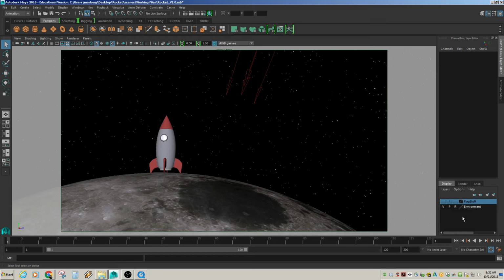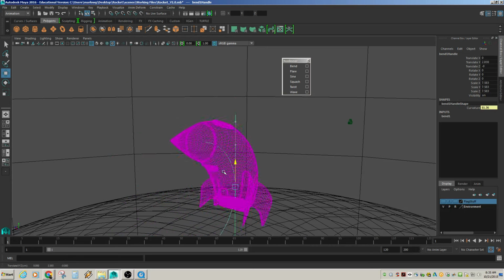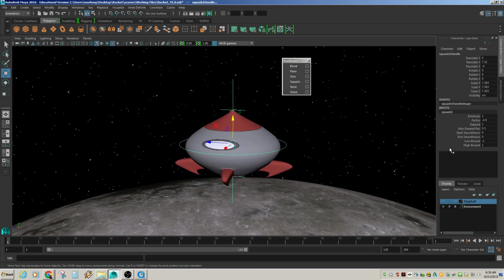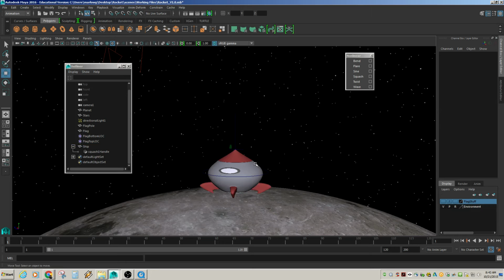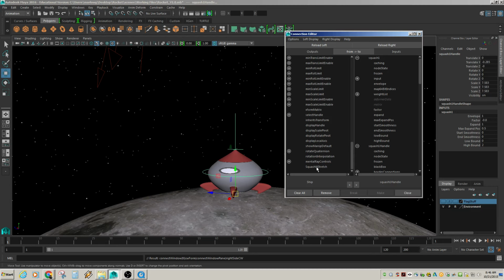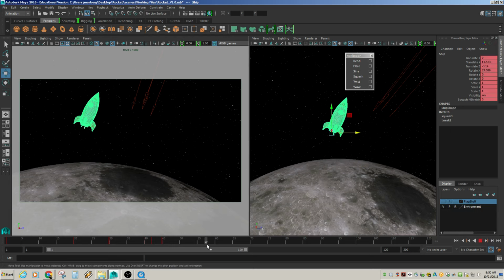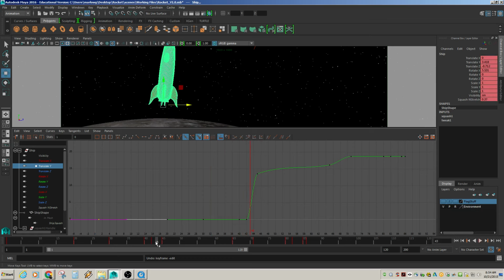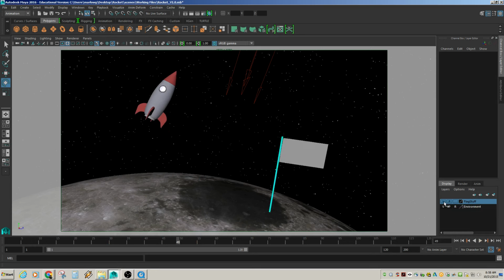POA Rocket Walkthrough 01